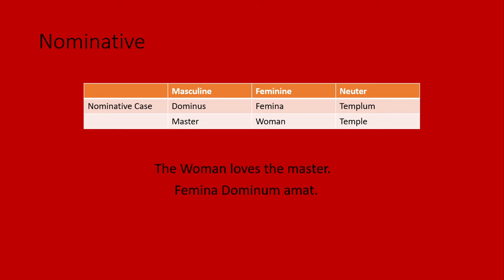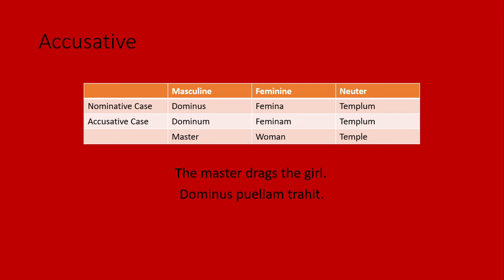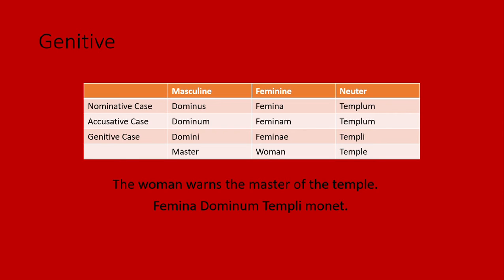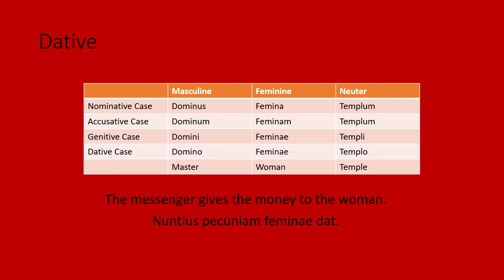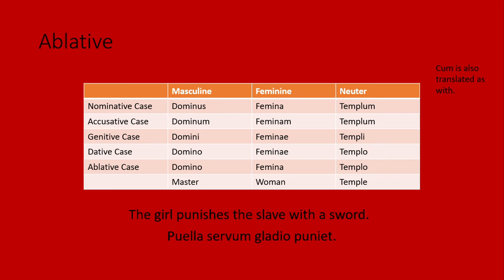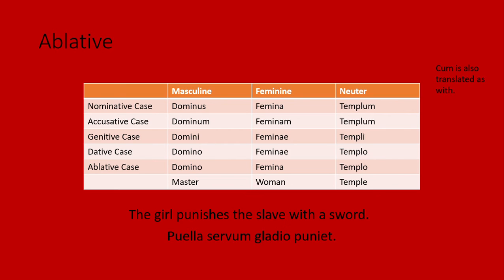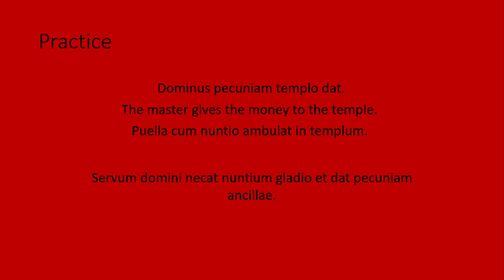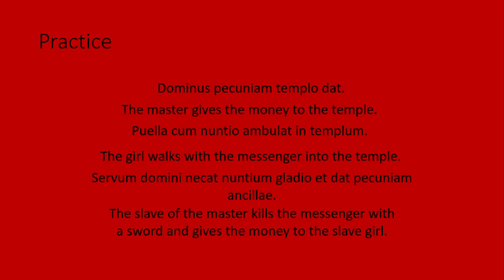Learning Latin Episode 3: First and Second Declension Nouns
This is the third video in the series where I teach you the Latin language. This episode introduces you to nouns and explains their role in a sentence. This should help someone decide if they like the language and whether they would like to spend more time studying it.